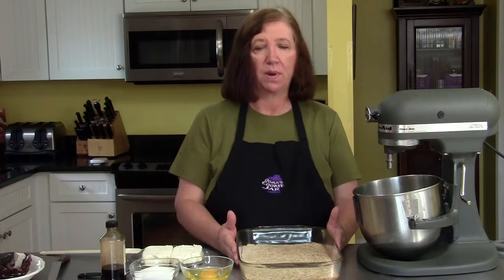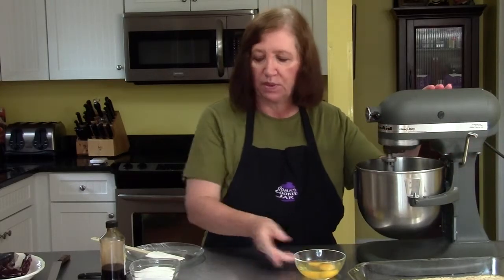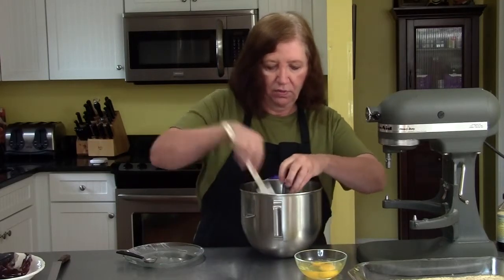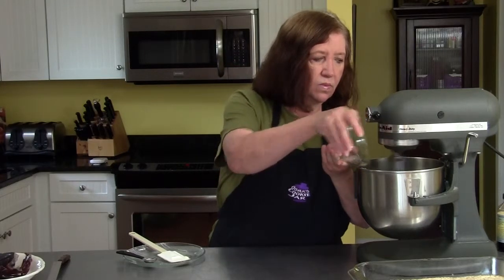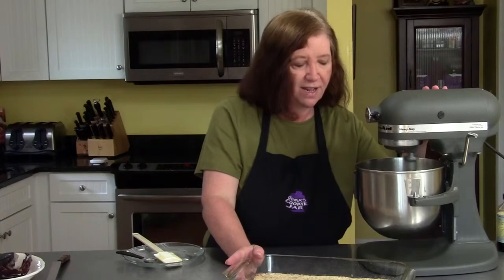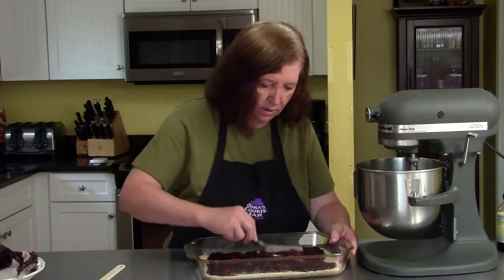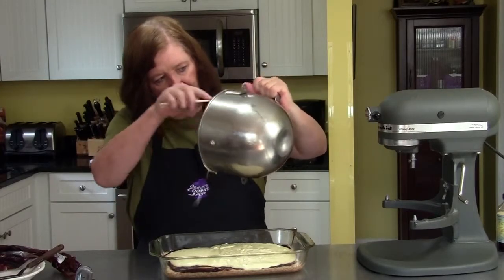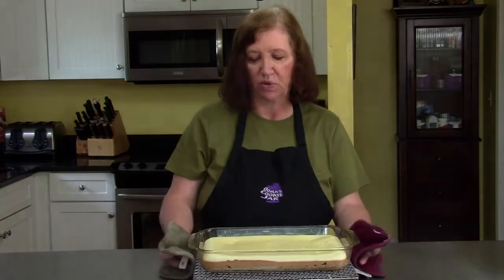Ooma's Cookie Jar - Blueberry Cheesecake Bars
Ooma makes a cheesecake bar or square using a previously shown recipe for a base and a commercially available blueberry filling. The trick is in the cheese mixture, and she spends most of the time on that. Mmmm.